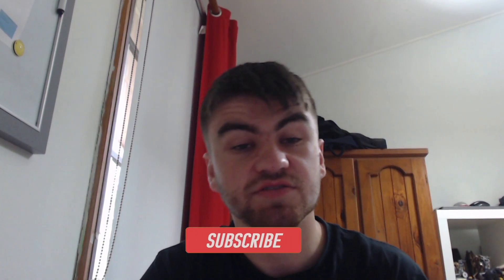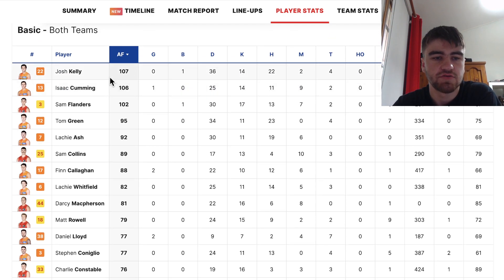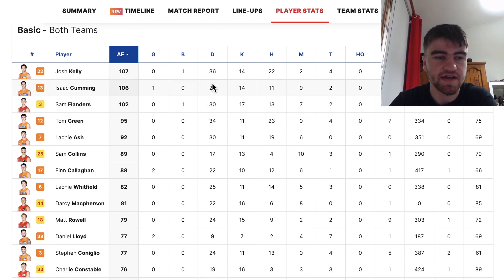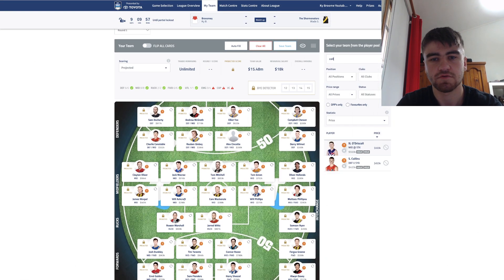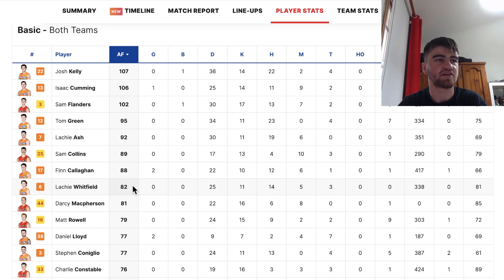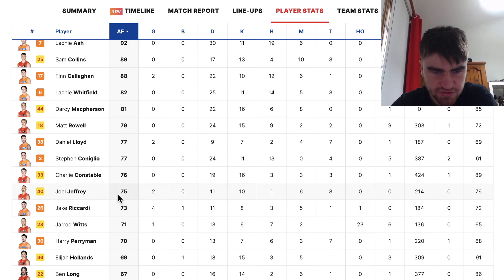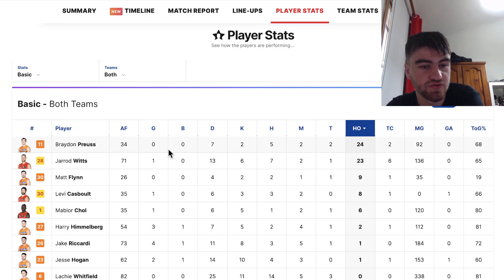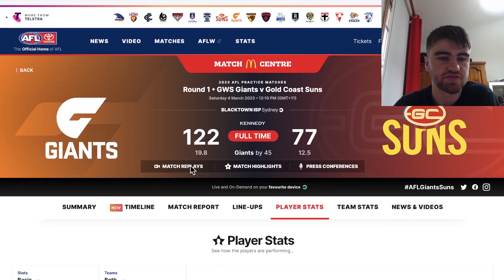GWS vs Gold Coast Preseason Match Review - AFL Fantasy 2023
Here is my review of the GWS Gold Coast preseason game. Are we going to have the usual 4 strong midfield from the GWS with 3 of them going 100+. Witts looking good in limited time against the reckless Preuss.